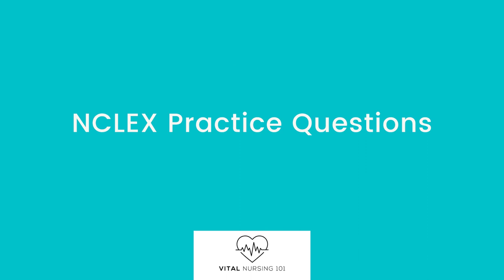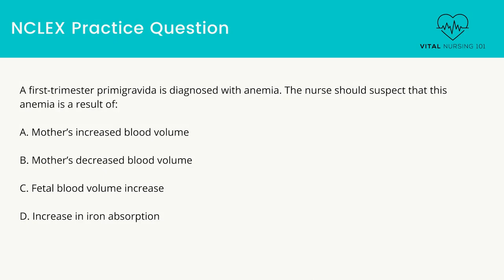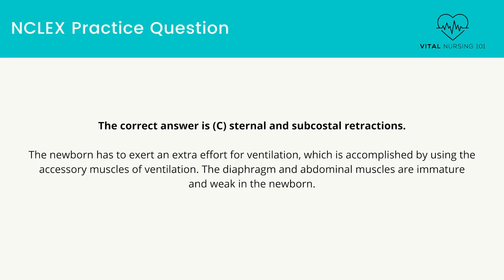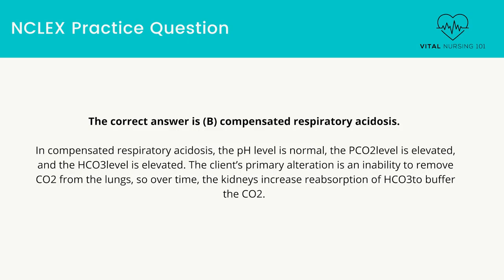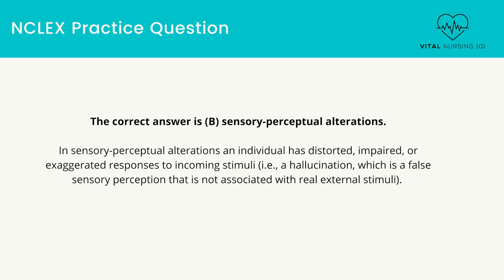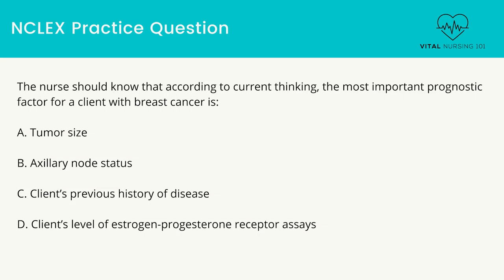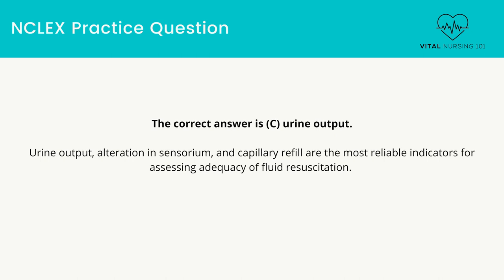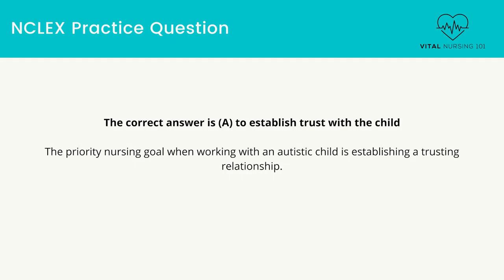NCLEX Practice Questions Nurse Test Bank #23 Nursing RN LPN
Test your nursing knowledge with this nurse test bank series. This video include 10 NCLEX practice questions. Also included are answers and rationales.

Test bank topics will cover anything from Medical Surgical Nursing to Pediatric Nursing. To get your registered nursing license, often known as an RN license, you will take the NCLEX-RN exam.

Tip: Study a little daily till your big NCLEX day to ease anxiety. You got this!

The NCLEX-RN Exam is divided into four components, each of which assesses your knowledge, skills, and capacities in meeting these client demands:
Management of Care
Safety and Infection Control
Health Promotion and Maintenance
Psychosocial Integrity
Basic Care
and Comfort and More

NEW Test Bank Videos Posted Every FRIDAY!